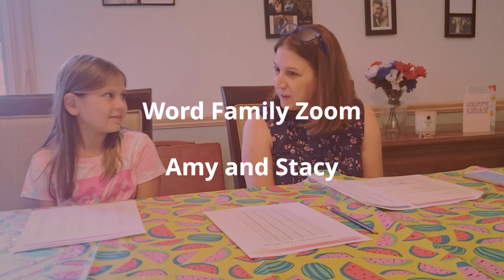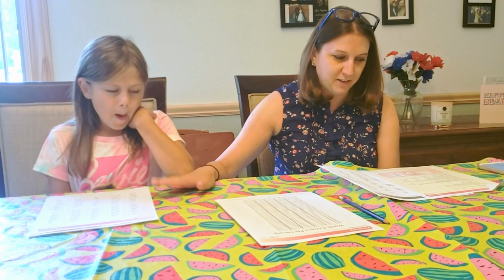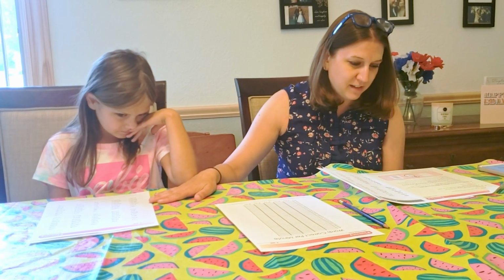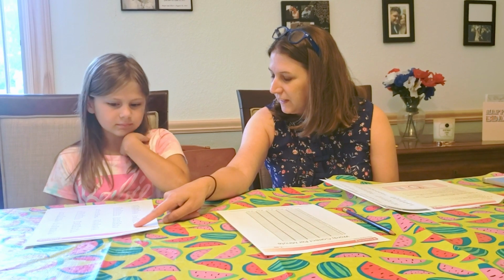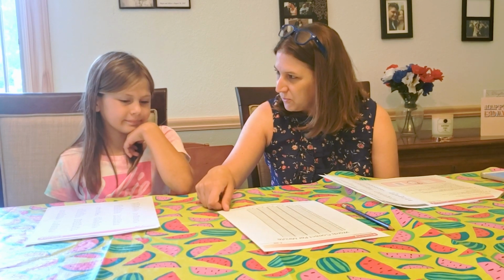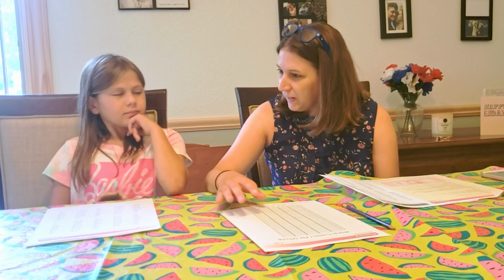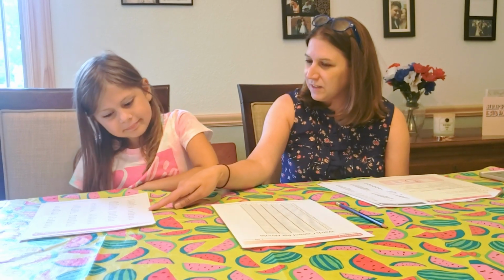Word Family Zoom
Share your videos online using the hashtag
This video was developed in part with generous support from Walmart.org and The Florida Grade Level Reading Campaign.